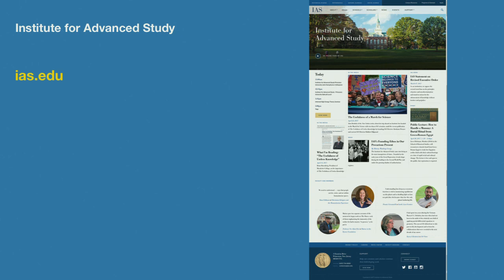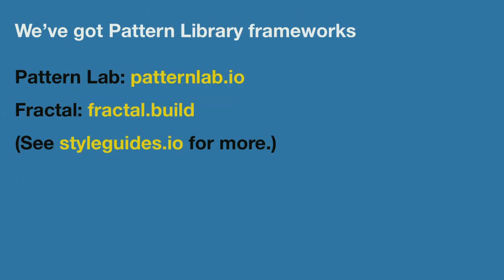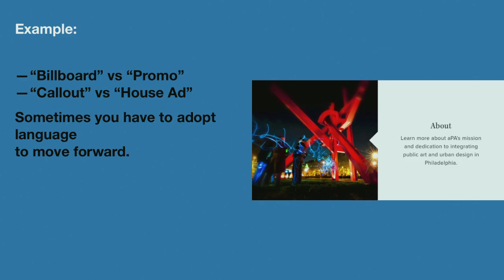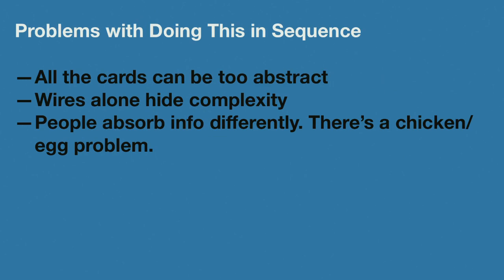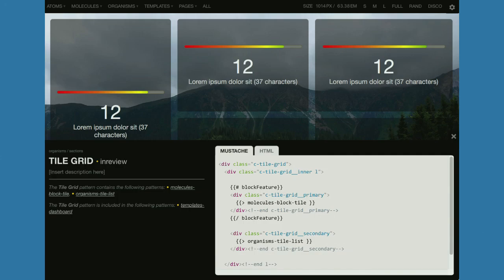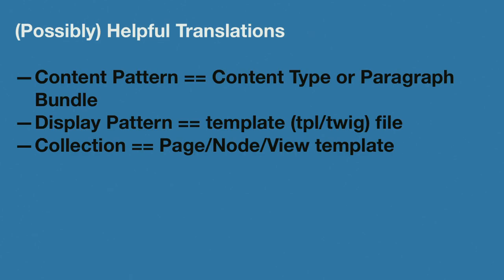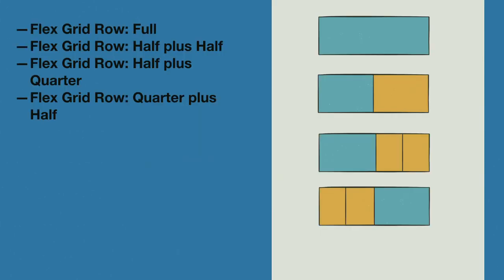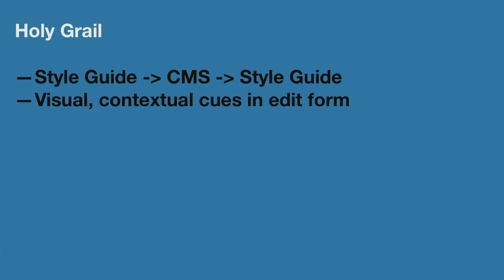DrupalCon Baltimore 2017: Pattern Language: Pattern Libraries in the Wild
Web teams have embraced pattern libraries to address the complex requirements of responsive sites. This involves everything from a methodology (for ex: Atomic Design) to its tool (Pattern Lab), or both. But how do these tools actually work in practice? This session will look at what Bluecadet has experienced as we shifted our design and development process to create flexible, modular sites. This session will touch on:

* Identifying content and visual patterns
* Forming consensus around the language we use to describe patterns
* How we build our patterns in Drupal
* How the authoring experience (AX) correlates to visual patterns
* Visual patterns vs. front-end patterns
* The spectrum of fidelity, from sketches to code snippets

We’ll discuss tools like PatternLab, Fractal, and how we leverage Drupal’s View Modes. We’ll also talk about Drupal’s Paragraphs module, Drupal Shortcodes, and how to make complex, flexible, modular systems that are simple to understand and manage for content authors. Session attendees should have some familiarity with sitebuilding and front-end theming, but the focus will be on ways to improve communication and process to design and build modular sites.